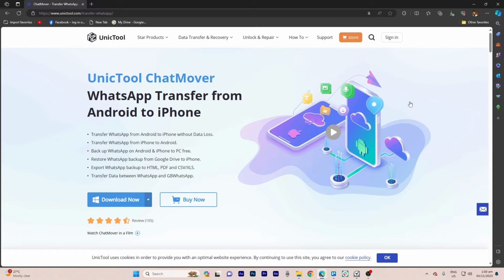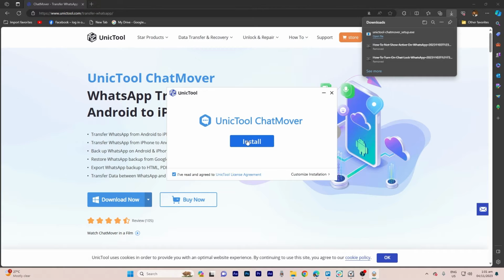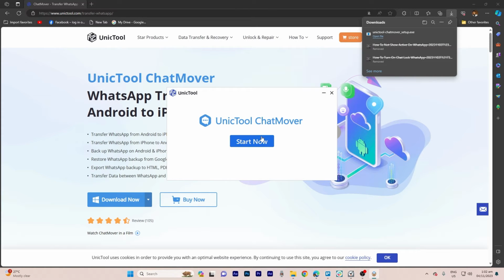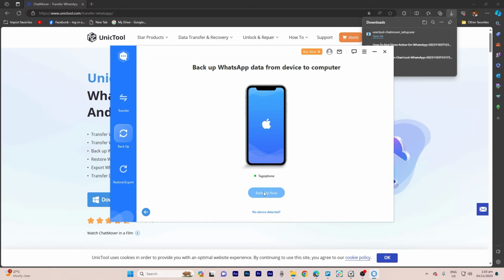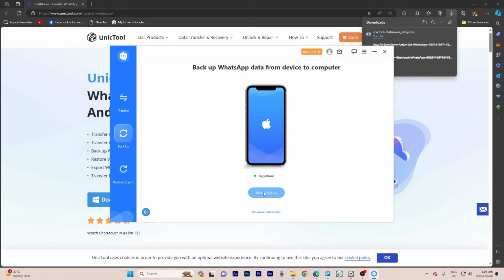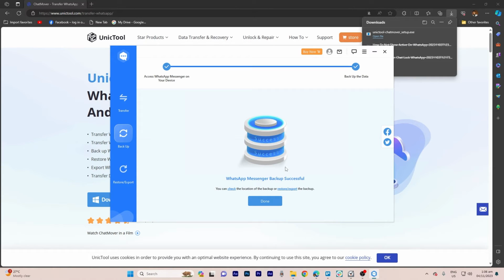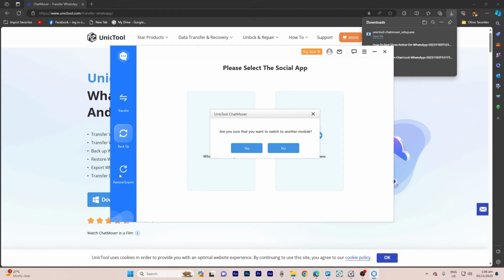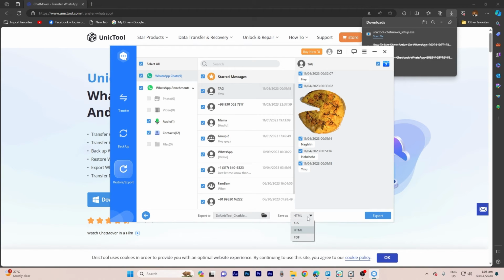How To Import WhatsApp Chat From Zip File (Step-by-Step)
This lesson will show you how to import WhatsApp chat from zip file. The individual steps are important so make sure you are following along closely with the technique shown in the video. Doing so will allow you to do this WhatsApp zip file import easily.